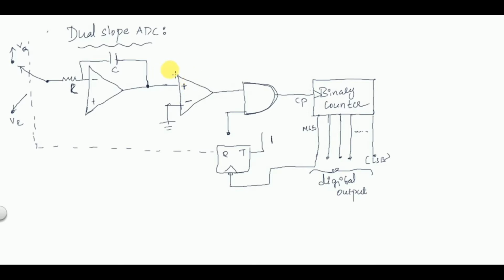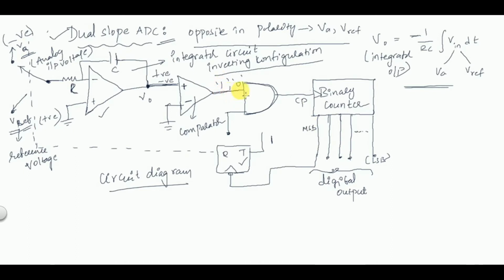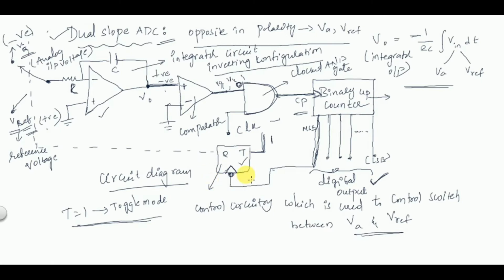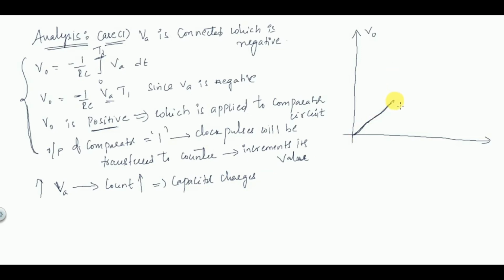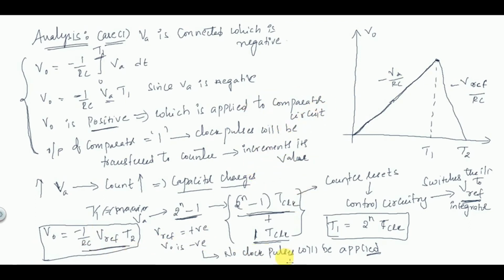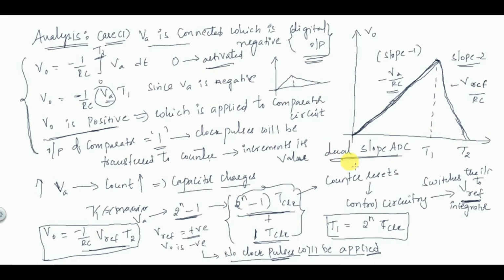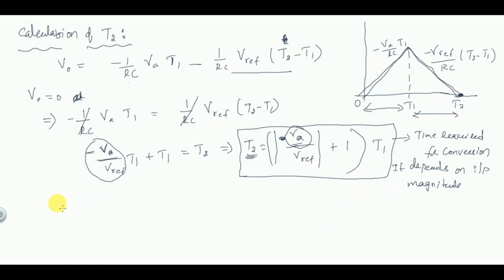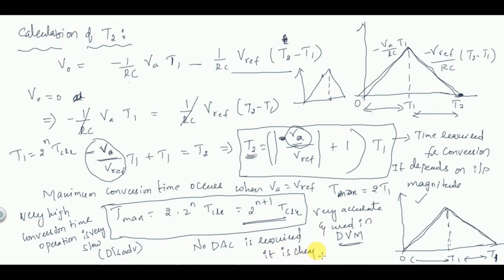Dual Slope ADC DigitalElectronics ECEGATE,IES,UGCNETElectronicScience Adhvaitha Classes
This video is another video for video series of Digital electronics or switching theory and logic design or digital logic design.In this video I have discussed about  one of the type of analog to digital converter ie Dual Slope ADC circuit which is
slowest ADC among all ADC's,its operation and important formulae used for solving problems in all competitive exams.

 Happy Learning!!!